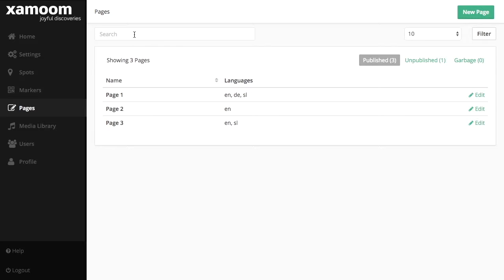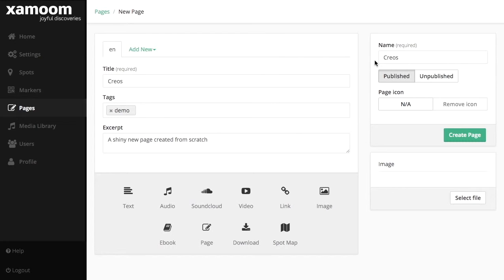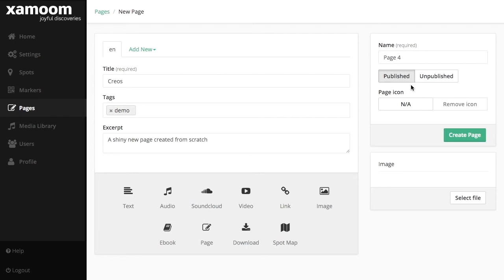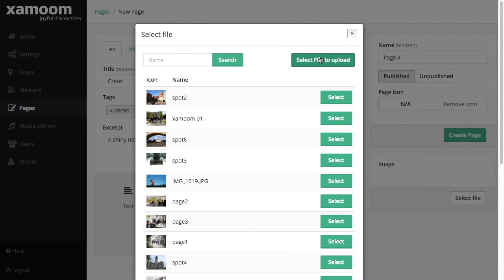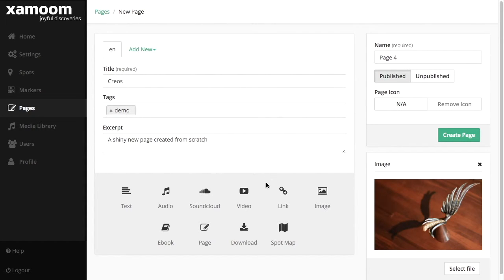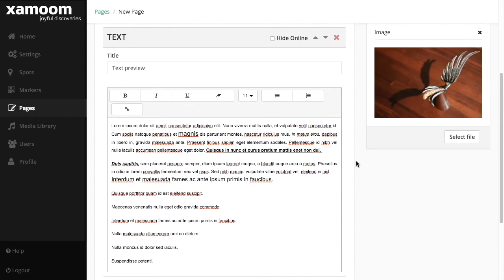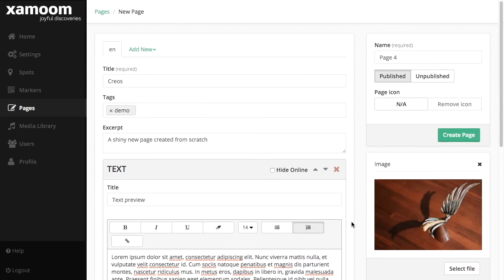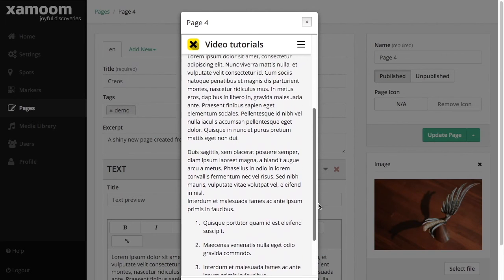xamoom Tutorials | Pages: overview and creation